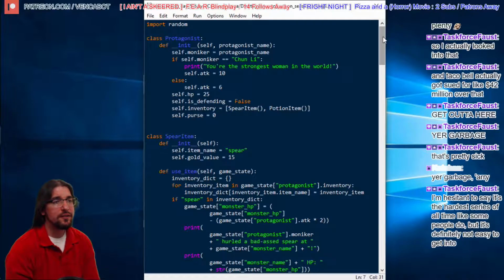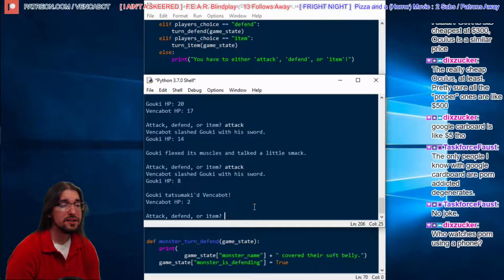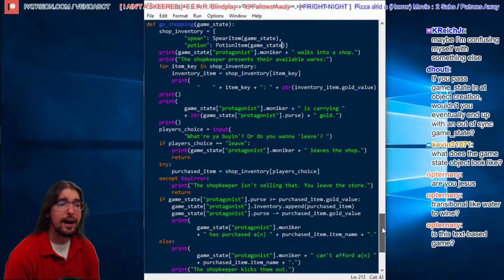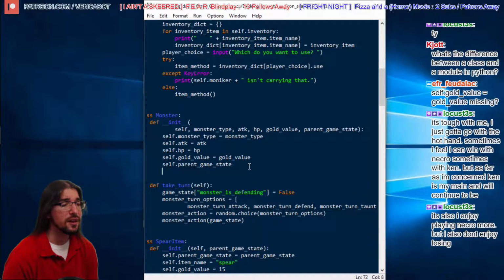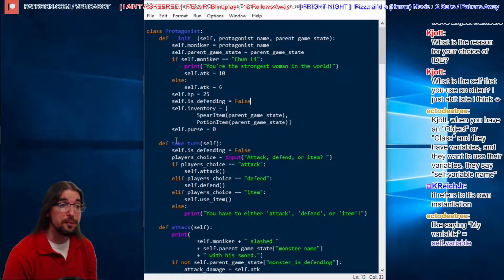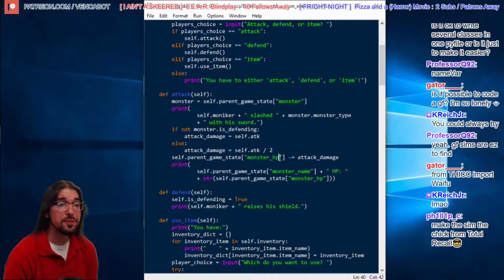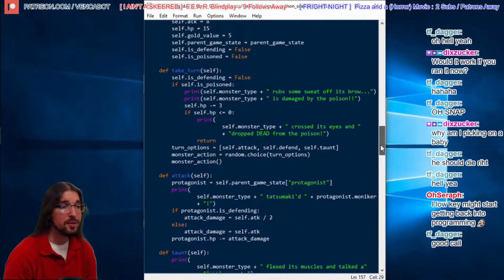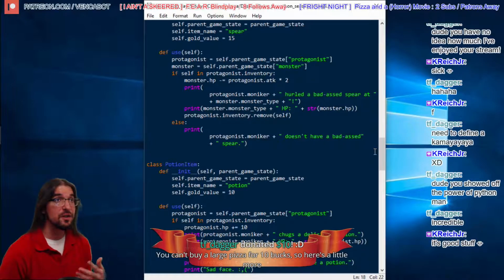[Python Basics for Newbies] Our JRPG is fully object-oriented! New, powerful foes and items! [S3E6]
In this episode, we're finishing up what we left undone in the previous episode: we're taking our JRPG's original design and converting it into something more object-oriented. The benefits of this are very clear in this one: we're able to manufacture new monsters and items -- as well as add new features -- very quickly and efficiently, once everything is object-oriented!

In particular, we add several new enemies which are very powerful, but defeating them is possible with some good investments and a little bit of luck. One new, powerful tool is the poisoned dagger, which causes powerful opponents to take damage over time! Very useful!

This is the most fun that I've had playing one of our own games, haha. I hope that you've enjoyed developing this game along with me! Next time, we're going to begin work on a Virtual Pet, so be sure to swing on by!

As usual, if you want to follow along with the code or check out any of our other projects, you can do so